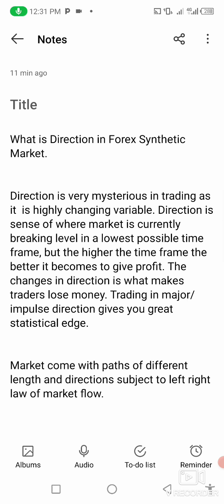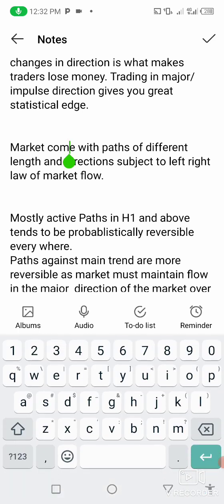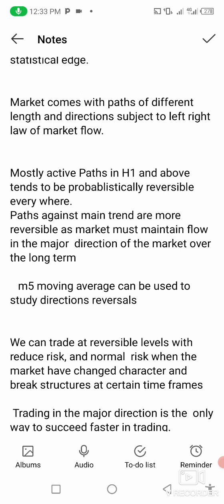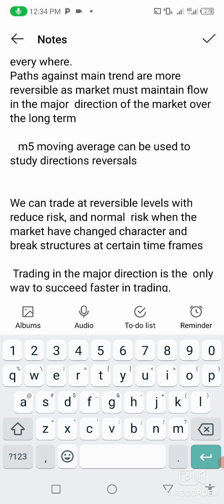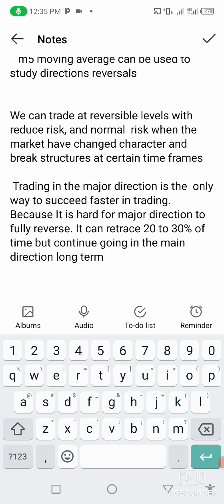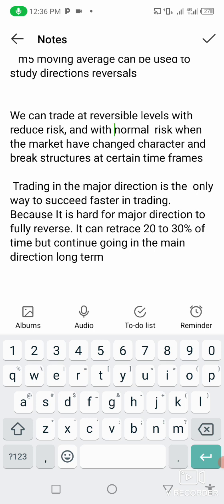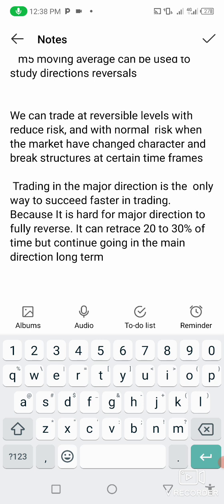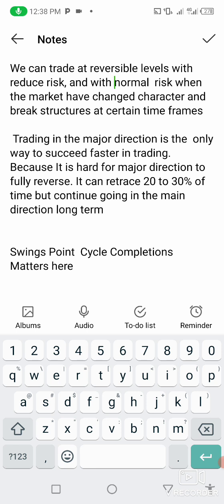What is Direction in Forex Synthetic Market.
Direction is very mysterious in trading as it  is highly changing variable. Direction is sense of where market is currently breaking level in a lowest possible time frame, but the higher the time frame the better it becomes to give profit. The changes in direction is what makes traders lose money. Trading in major/  impulse direction gives you great statistical edge.

Market comes with paths of different length and directions subject to left right law of market flow.

Mostly active Paths in m1 and above tends to be probablistically reversible every where.
Paths against main trend are more reversible as market must maintain flow in the major  direction of the market over the long term

   m5 moving average can be used to study directions reversals

We can trade at reversible levels with reduce risk, and with normal  risk when the market have changed character and break structures at certain time frames

 Trading in the major direction is the  only way to succeed faster in trading. Because It is hard for major direction to fully reverse. It can retrace 20 to 30% of time but continue going in the main direction long term
Swings Point  Cycle Completions Matters here